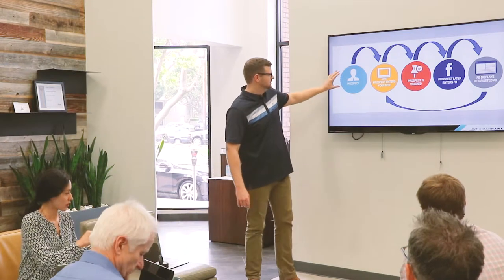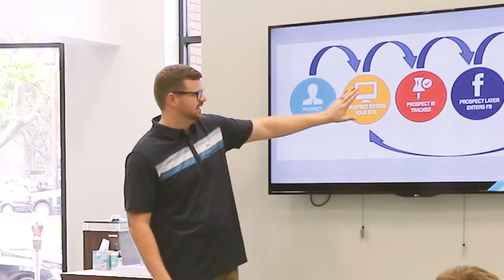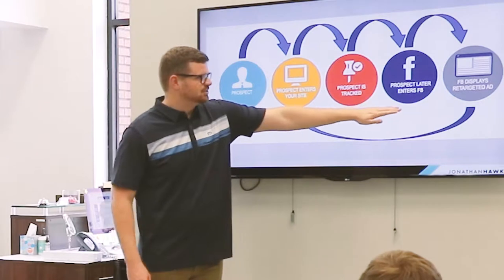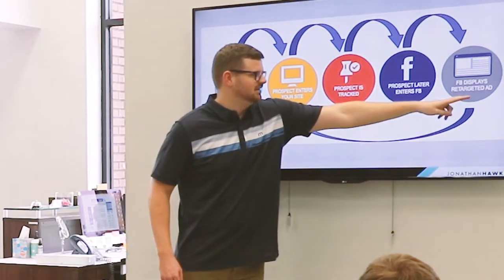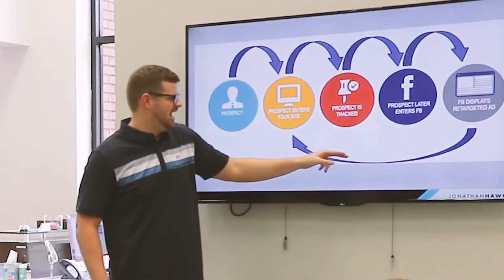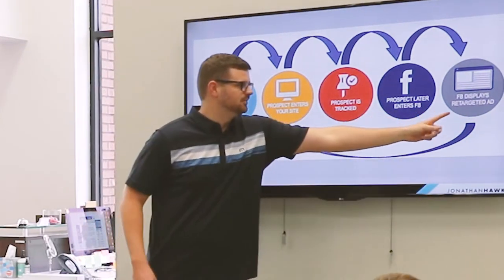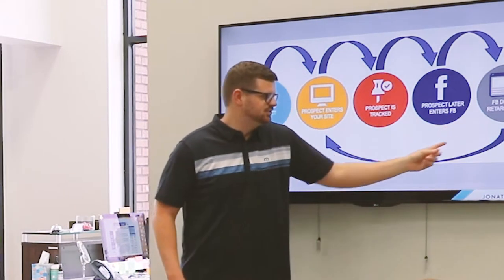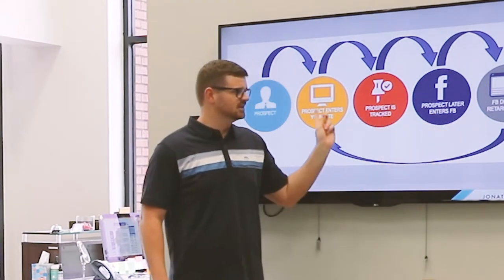Facebook Retargeting & Ad Funnels for Real Estate Expired Listings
When it comes to Facebook Ads, you want to make every dollar count. You also want quality leads that know who you are and are genuinely interested in what you're offering. Custom audiences, ad funnels and retargeting are great tools to get quality leads without overspending. Do you use these as part of your digital marketing strategy? 🤔

Like what you hear? Don’t miss a simple episode of my podcast! Follow me on your favorite platform  JonathanHawkinsOfficial.com/podcast

iTunes | Google Play | Spotify | Stitcher  JonathanHawkinsOfficial.com/podcast

Jonathan Hawkins is the CEO of The Hashtag Agent, a social media training and consulting firm for the real estate industry. Jonathan is a sought after keynote speaker who is a specialist at combining intel and brain science in marketing.

He has been featured in publications such as Inc., Wall Street Journal, Inman, Forbes, Entrepreneur, Thrive Global and The Huffington Post. Most recently, Jonathan was ranked in the top 1% of real estate brokers in the country. Prior to real estate, Jonathan served as a military intelligence officer.

Jonathan received the Presidential Call to Service Award for his countless hours of philanthropic work from President Obama. In addition to hosting a weekly podcast and filming a documentary series highlighting the stories of real estate agents, Jonathan serves as an advisor and investor to multiple real estate innovation and technology companies. Jonathan graduated from UCLA with a degree in International Relations and he lives with his family in Huntington Beach, California.

Remember, WhoYouHireTrulyMatters.